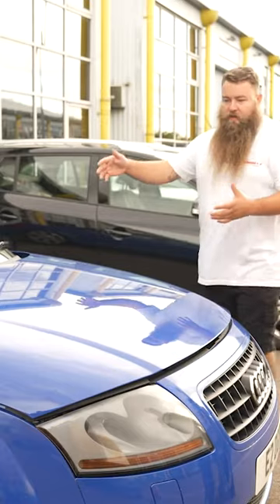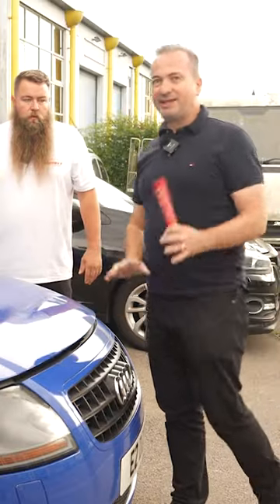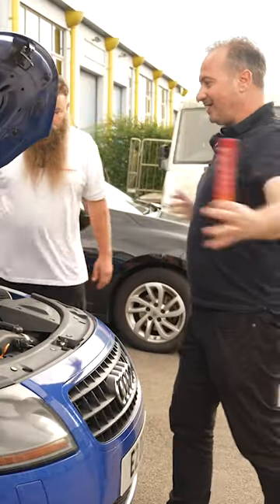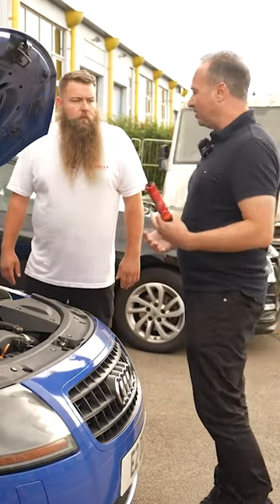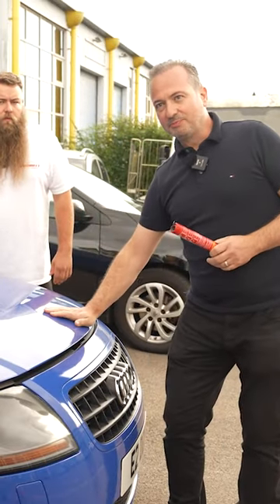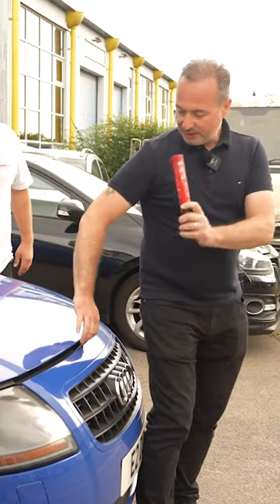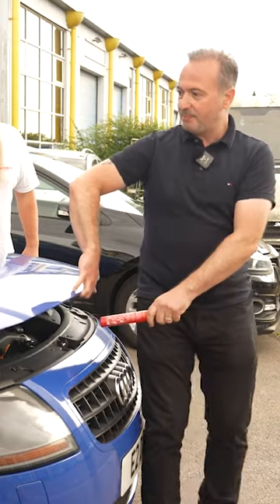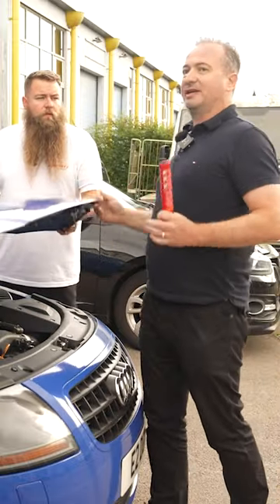How to tackle an engine bay fire with an extinguisher!